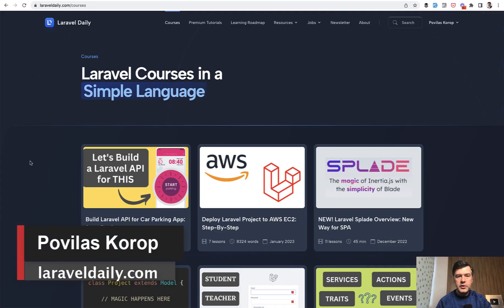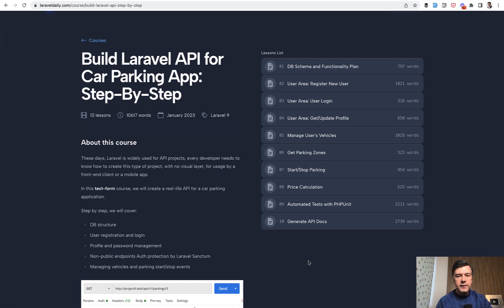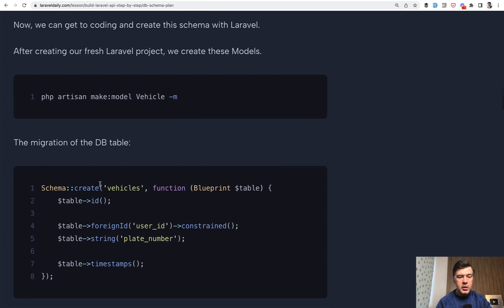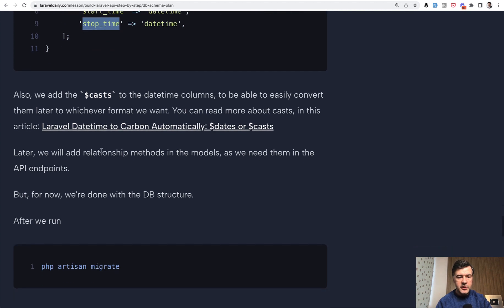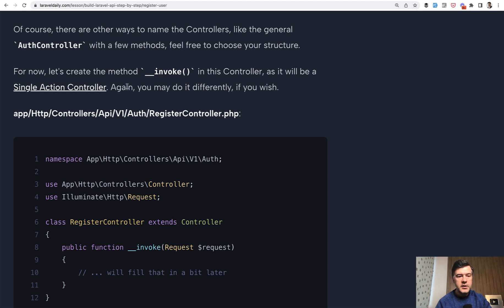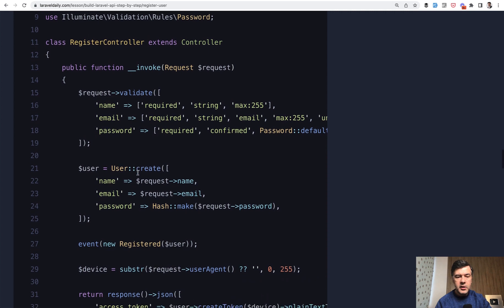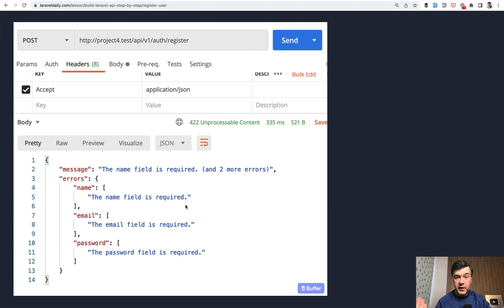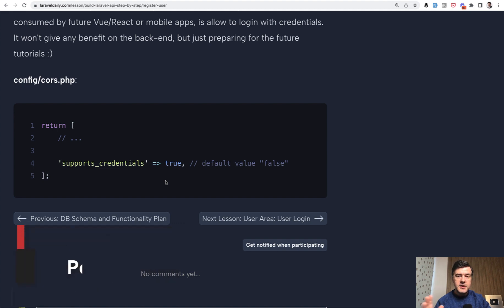Creating Laravel API: 2 Free Lessons from New Course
Presenting my new online course, and in this video, we will run through the first two lessons.